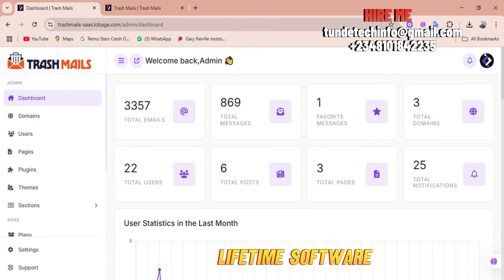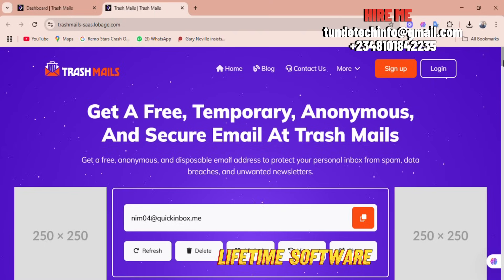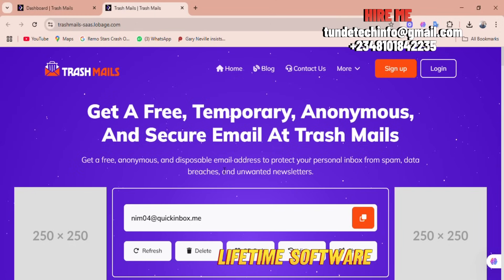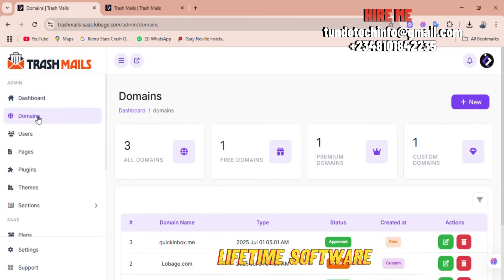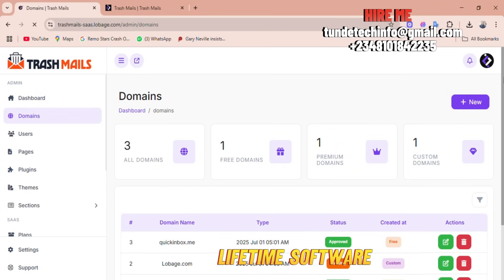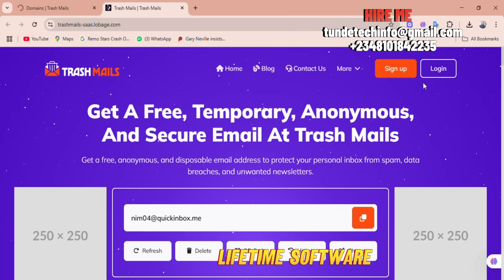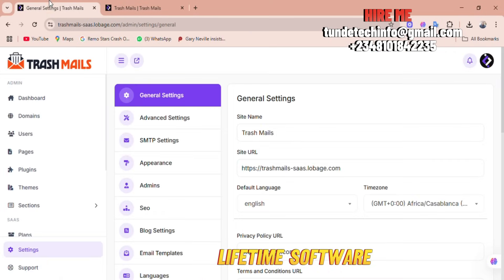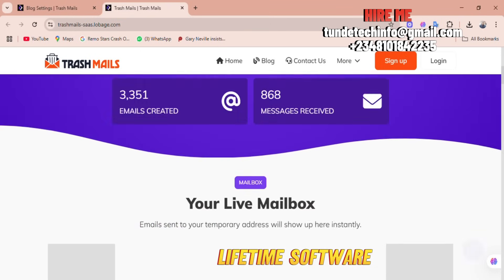Get Free Temporary Verified Emails in Seconds | TrashMails SAAS | Lifetime Access | One-Time Payment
💥 One-Time Payment = Lifetime Access
No monthly fees, no recurring charges, launch a passive income stream today.

🎯 Features:
✅ Temporary & Disposable Emails
✅ Full Admin Dashboard
✅ Custom Domain Support
✅ SaaS Ready – Let Others Register
✅ Clean, Modern UI
✅ Monetize with Ads

🔥 Perfect for techpreneurs, developers, or anyone looking to launch a micro-SaaS product.

📢 Watch the full demo to see how it works and why this is a MUST-HAVE tool in your digital business toolkit.